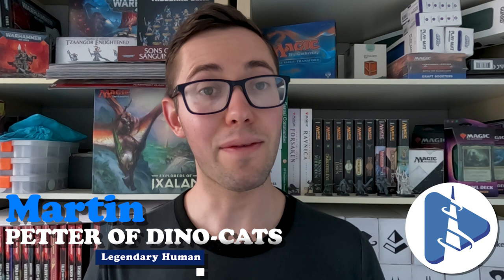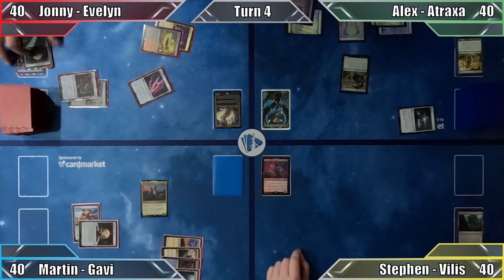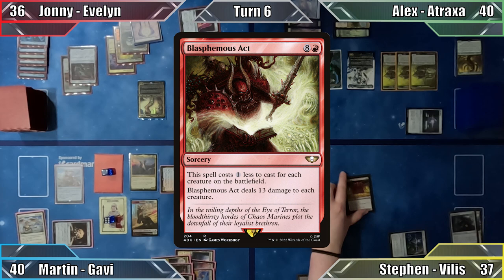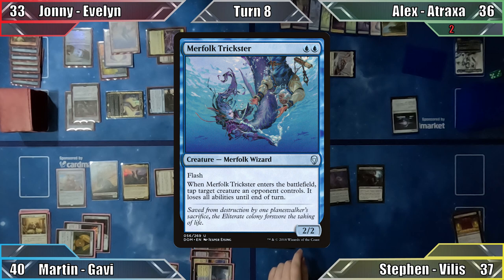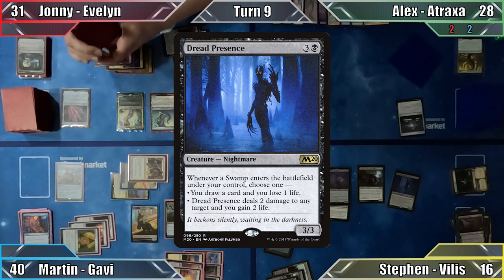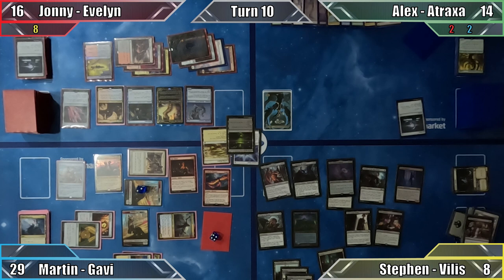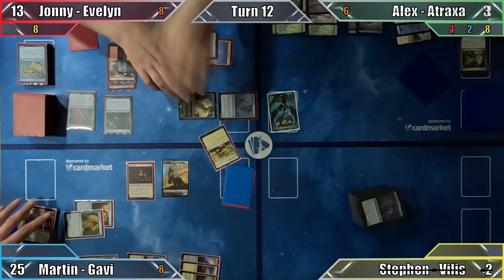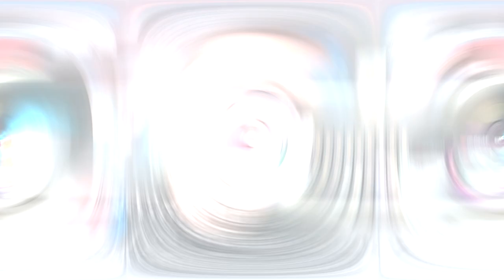NO LIFE??? NO PROBLEM!!! EDH Gameplay 117 - Evelyn VS Atraxa VS Gavi VS Vilis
○ Vilis - failed to find...

◊ Special thanks to Rhys and Matt at Geek Retreat Chester for letting us film in their store, and to everyone who appears in our videos!